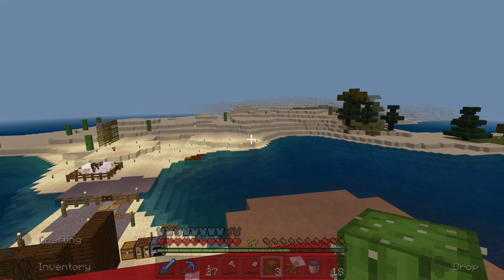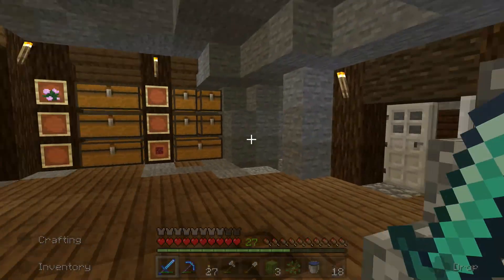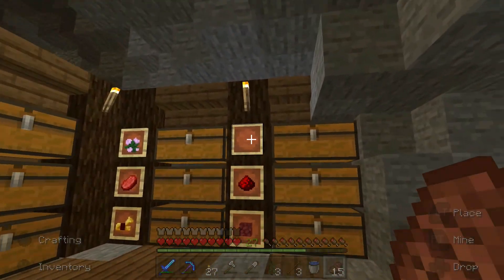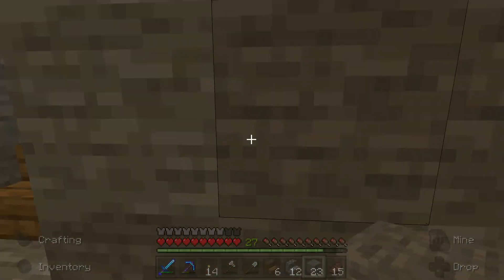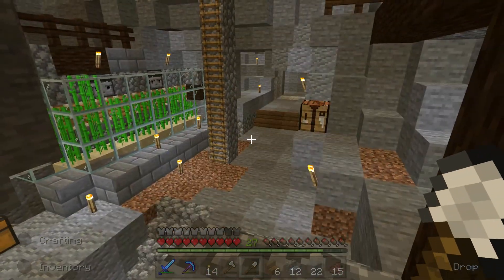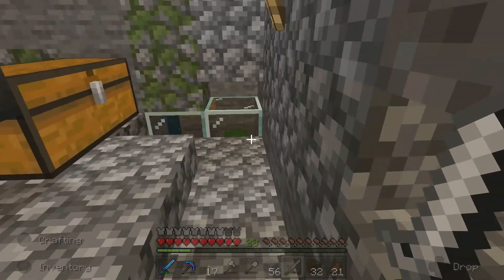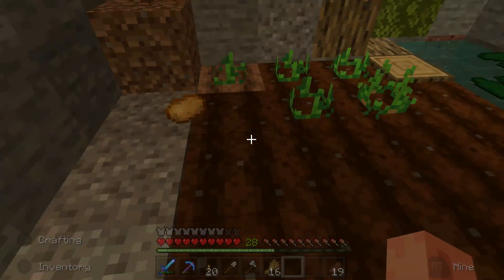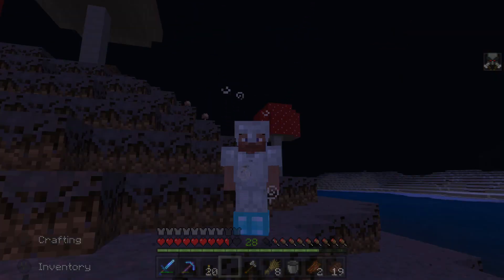BIG NEWS! - Sloppy's Minecraft Realm (5)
i'M NOT GETTING MARRIED GOSH MOM LEAVE ME ALONE

(We have an awesome public world!)

Livestreams Here!